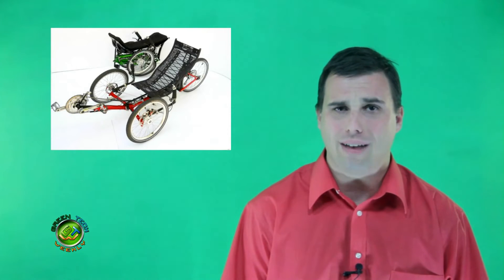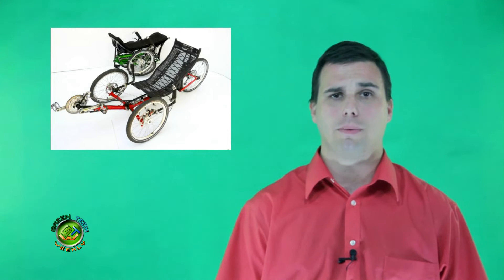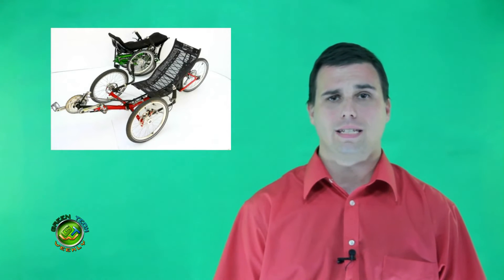Green Tech Weekly ep11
In webisode number 11 we have a green bicycle theme. We hope you don't get a splinter from this wooden bike, a bamboo scooter gets you around. Someone in Oregon made a retro electric bike. We show you a recumbent trike that should be out after some test and in the end we show you a poop powered bike. For all the links mentioned in today's show head over Oh and see Scott behind the camera.